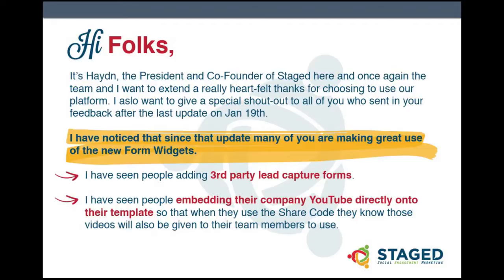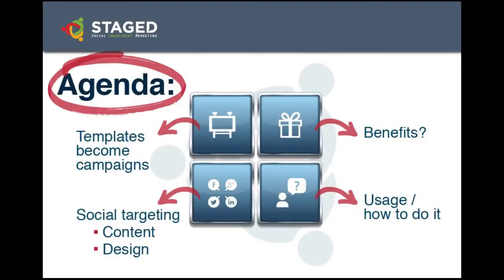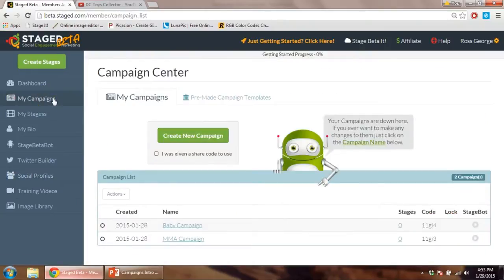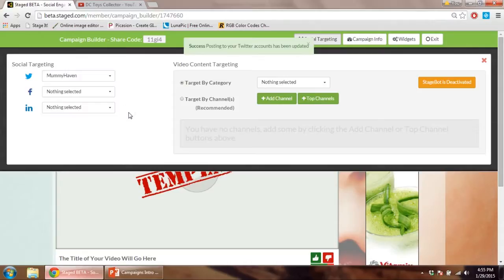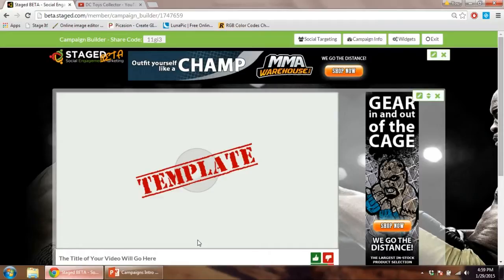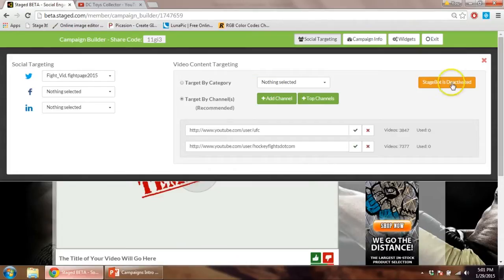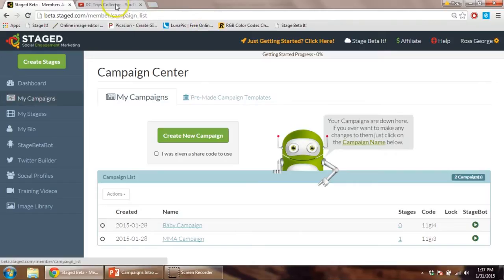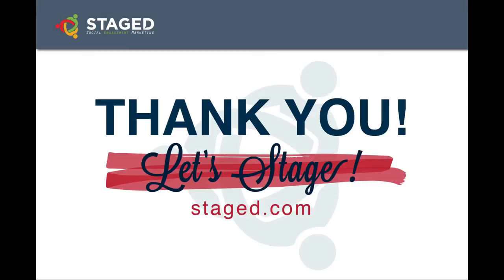Staged - An Introduction to Campaigns